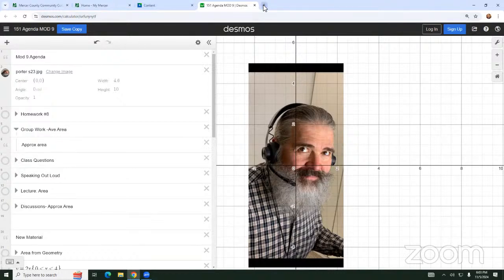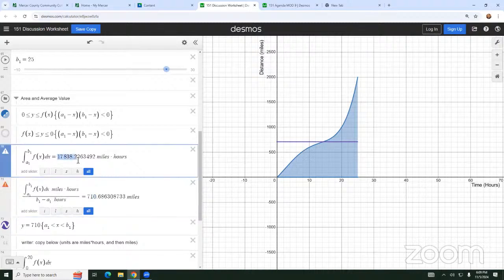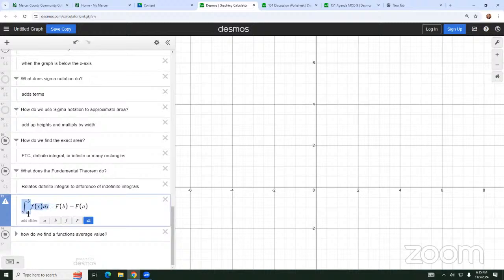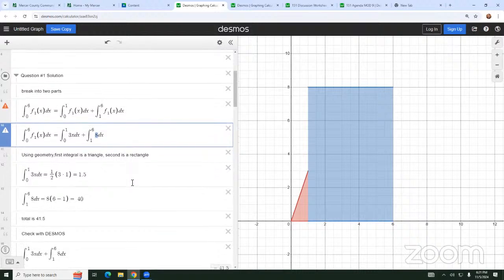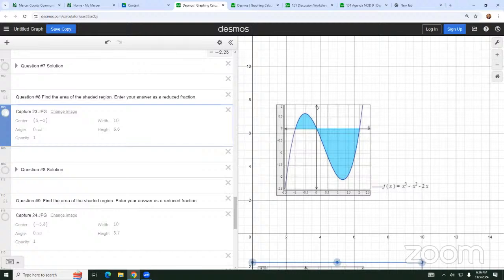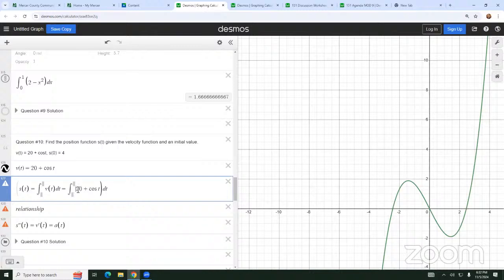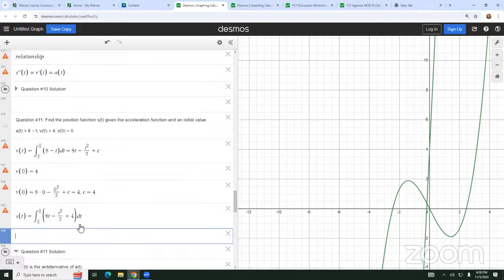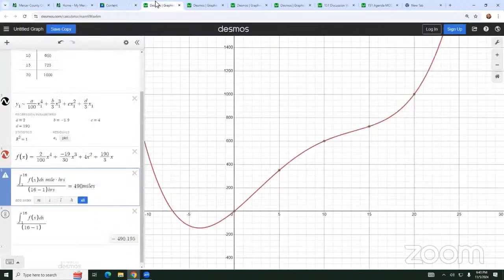Richard Porter's Personal Meeting Room